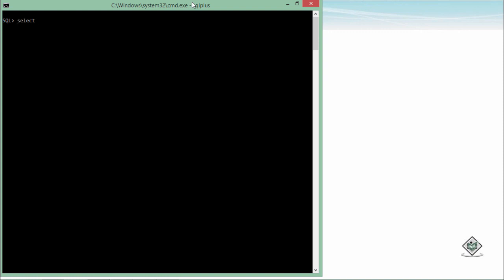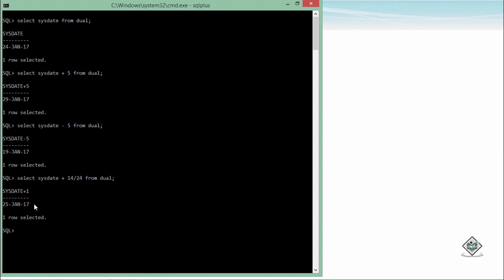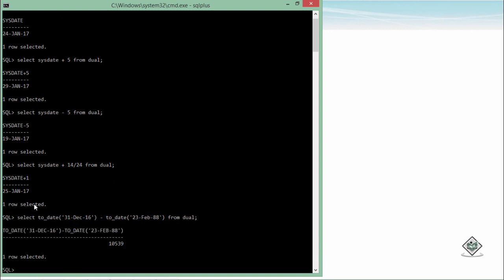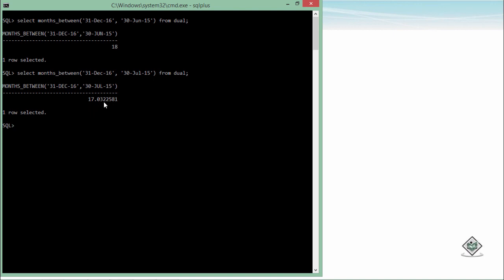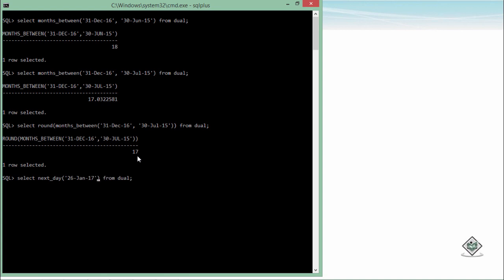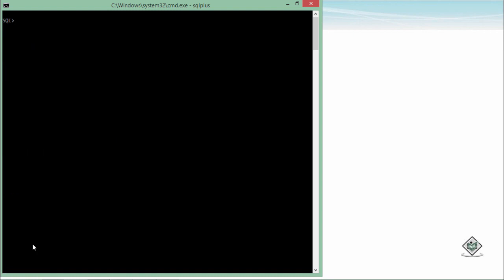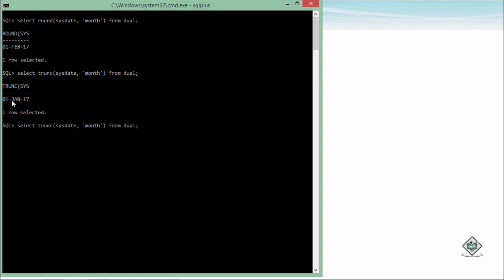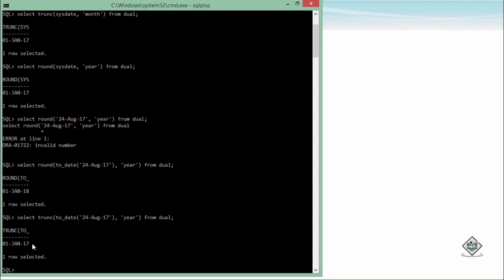Oracle - SQL - Date Functions